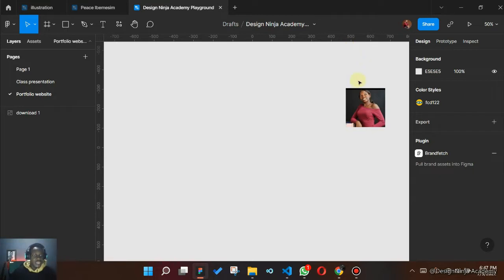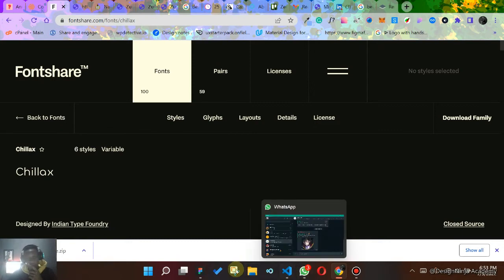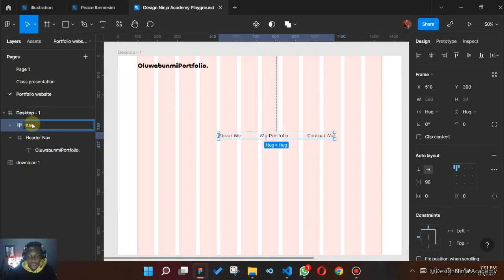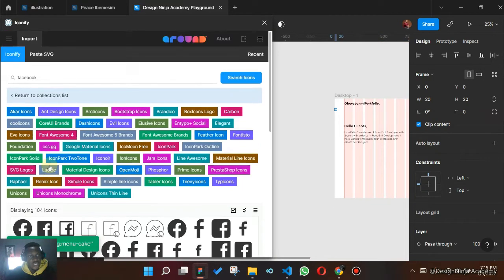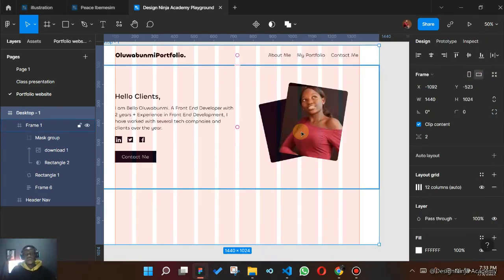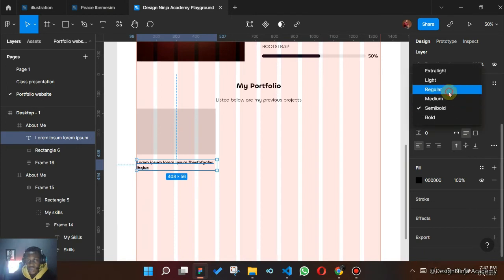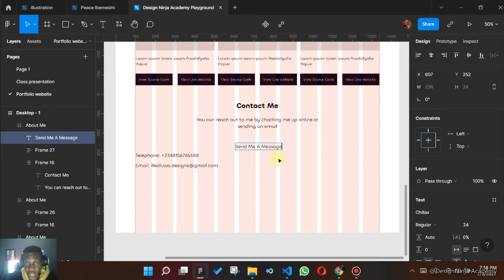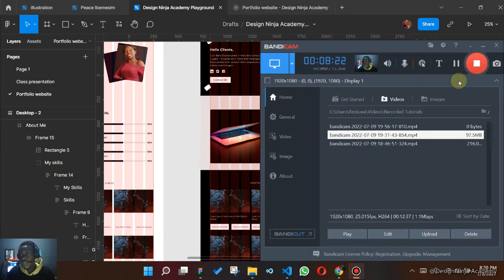A quick introduction to Designing with Figma tool.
This is a recap to our previous classes on Introduction to Product design. this video is a recap or summary of what we learnt in the first classes.